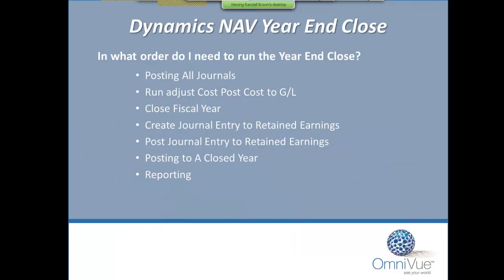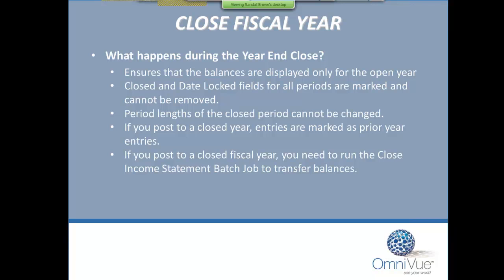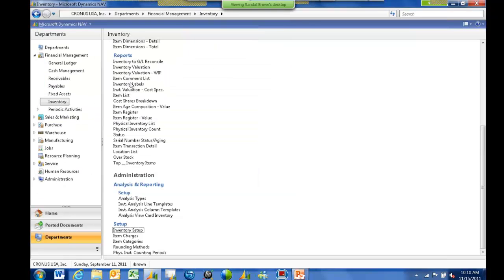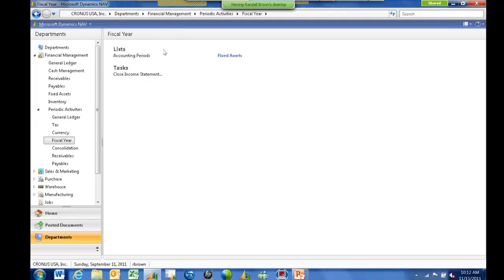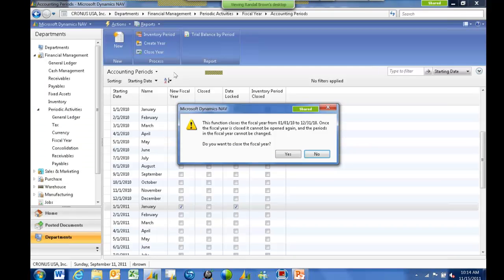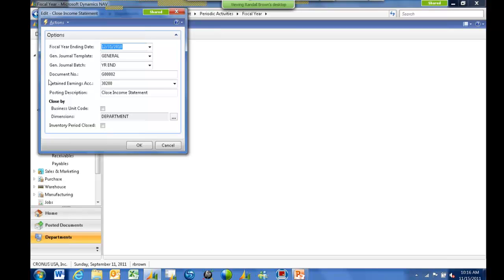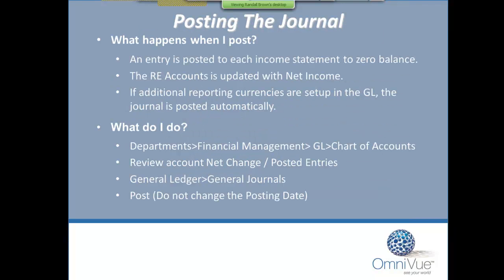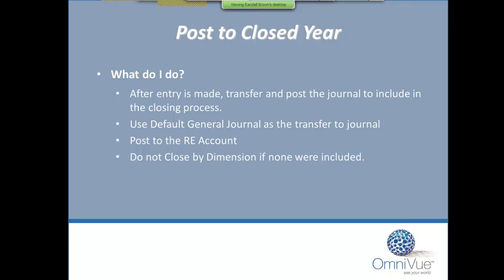Microsoft Dynamics NAV Year End Training 2012 Presented by OmniVue